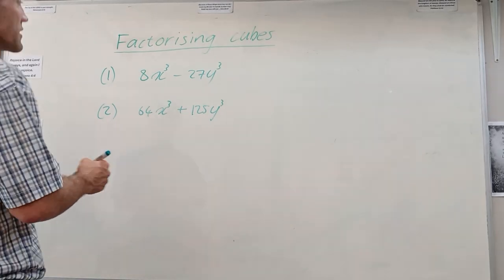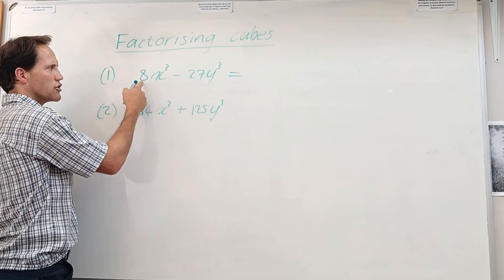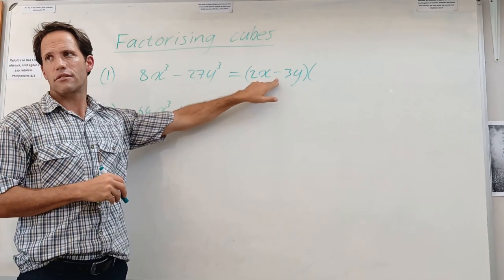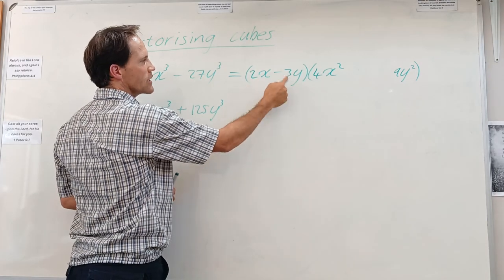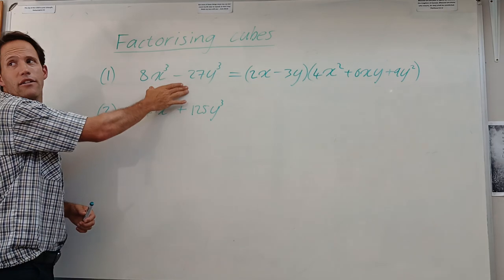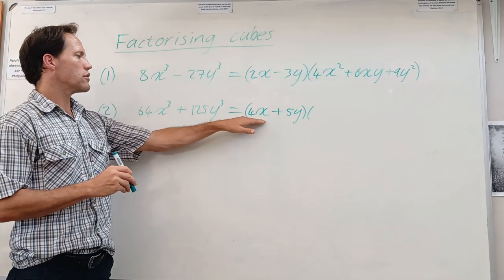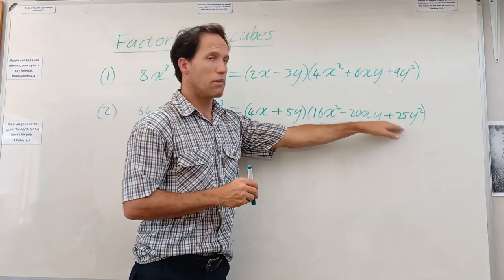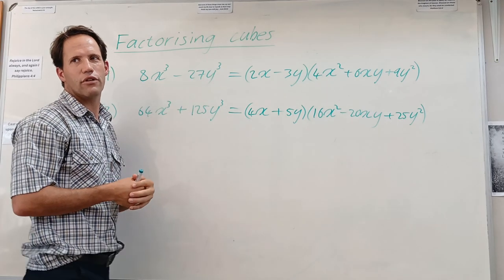Grade 10 Maths: Factorising cubes